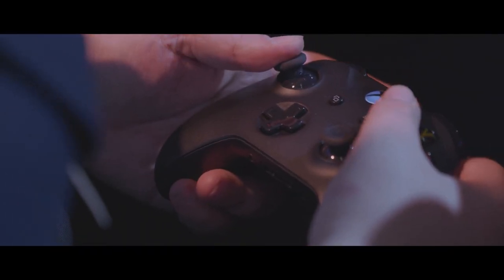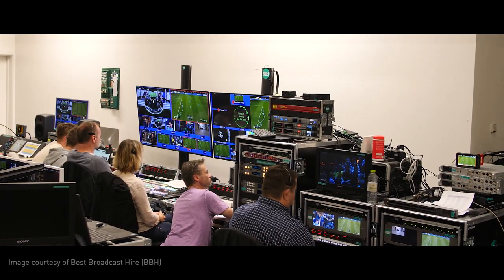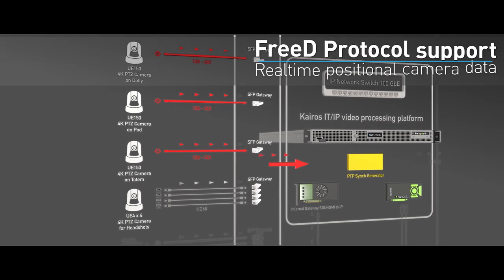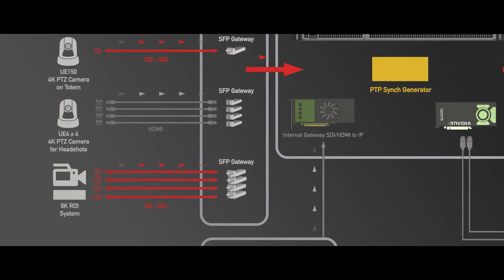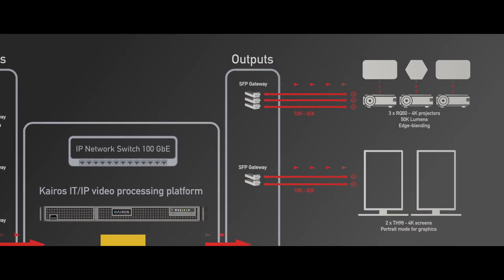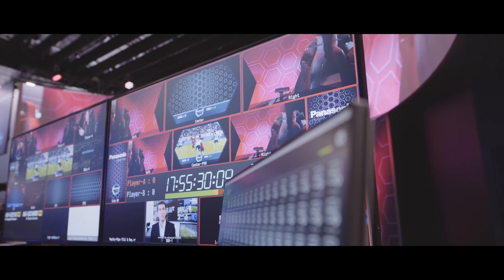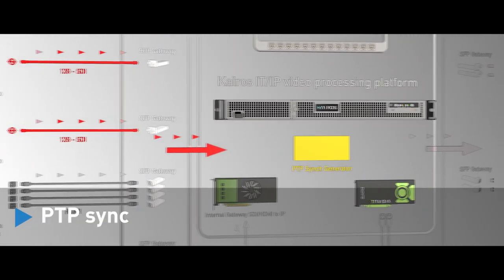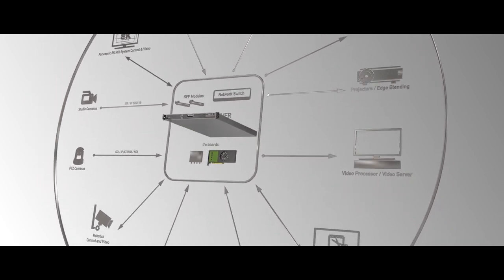Meet KAIROS in action covering an eSport event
KAIROS, the new IT/IP video processing platform, offers an open architecture system for live video switching with complete input and output flexibility, resolution and format independence, maximum CPU/GPU processor utilization and virtually unlimited ME scalability.

eSport is one of the fastest growing sectors for live entertainment - and Panasonic has developed a true glass-to-glass solution from capture to delivery, becoming the go-to supplier for eSport video production.
Let’s take the example of a recreated eSport setup to have a look at how KAIROS, Panasonic’s brand new IT/IP platform can be used.

eSport coverage setups can be very intricate as they include many cameras, screen management, Augmented or Virtual reality - all with low-latency requirements. Usually, both a “broadcast” and a “presentation” switchers are used, as there is a local audience - watching the show live and a remote audience, watching the show using the internet. Here, the KAIROS processing platform is handling both tasks, being used at the same time for mixing cameras signals and feeding video contents to various displays.